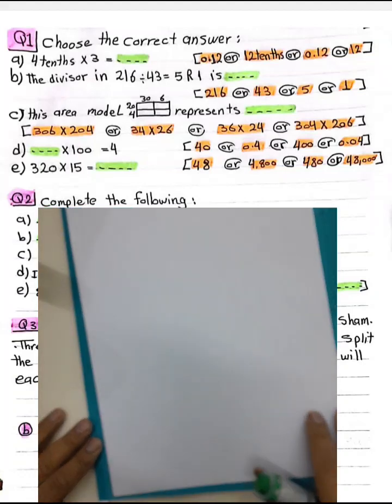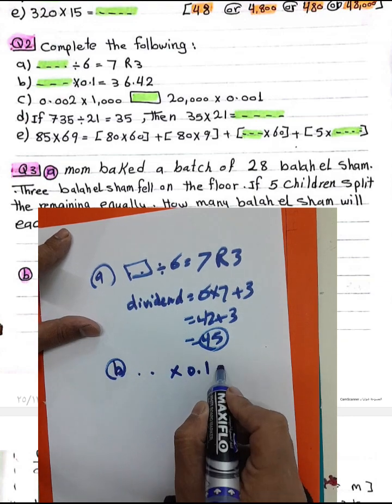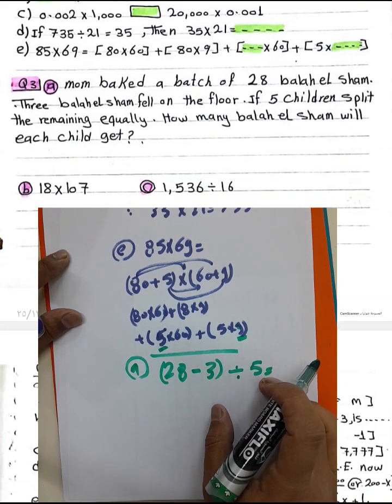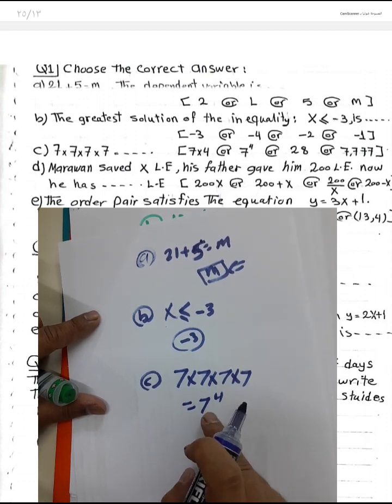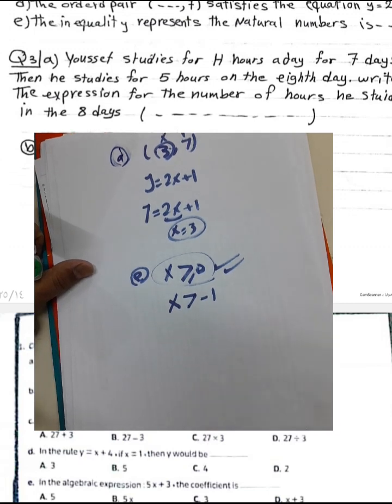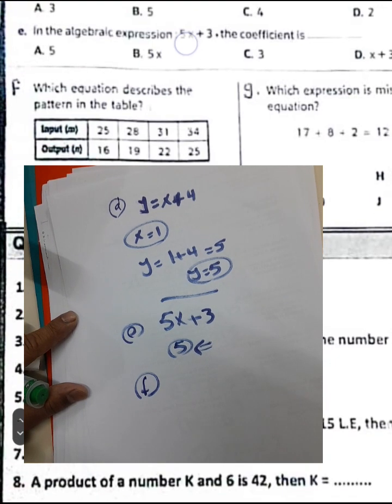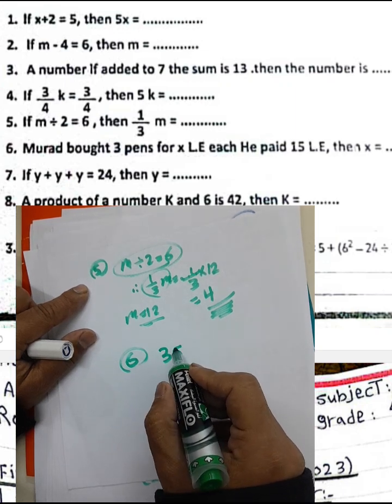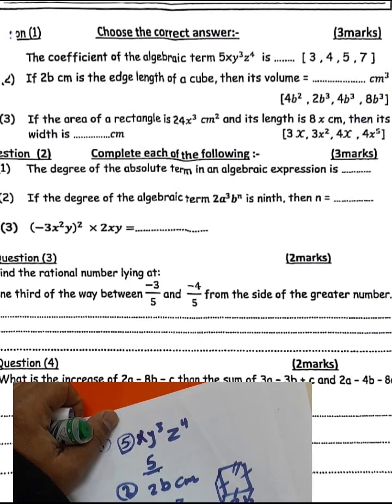الصف السادس الابتدائي الترم الاول 2024TEST maths GRADE 6fMATH QUIZE FOR GRADE 6irst tearm/